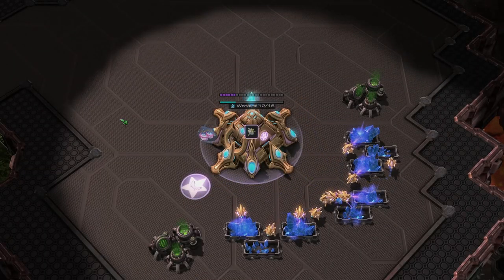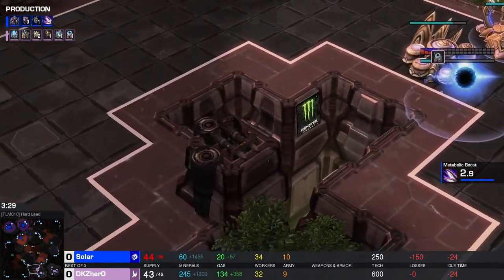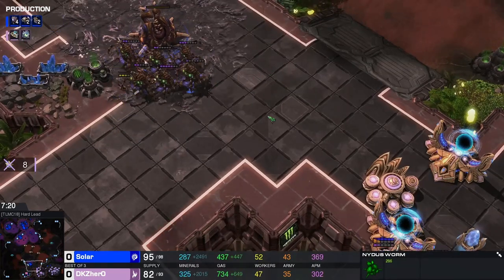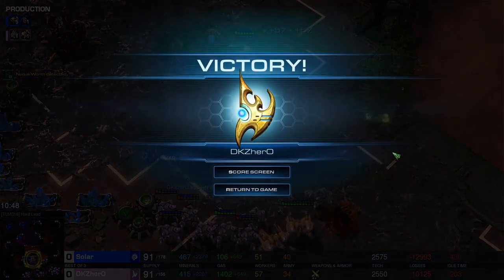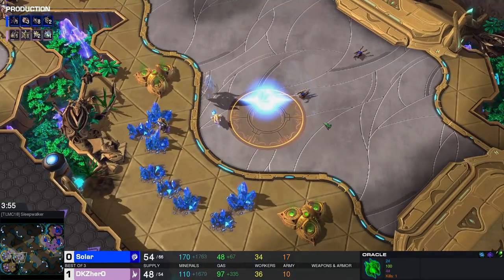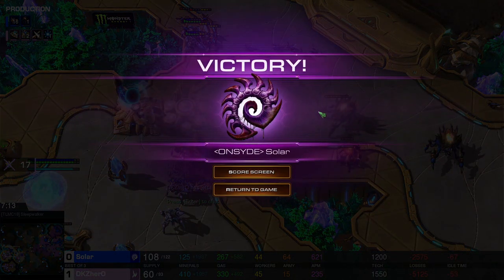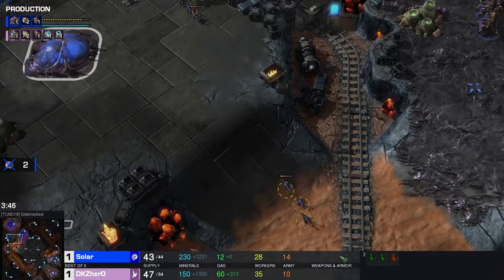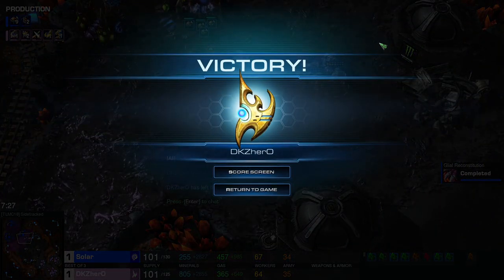StarCraft 2: Queen Nydus is BACK?!? (Solar vs herO)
This is a StarCraft 2 series between Solar and herO.

In this best-of-three series, played in the TLMC10 tournament we see herO and Solar duke it out on some new maps.